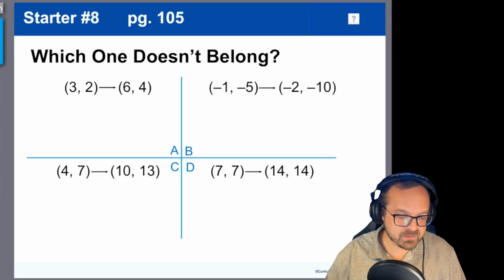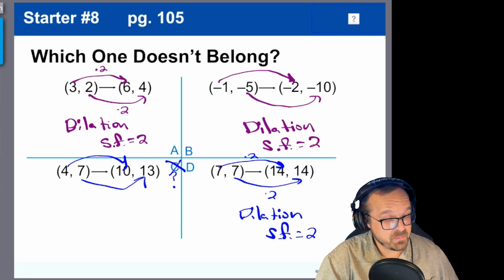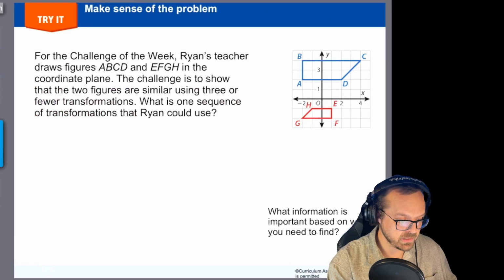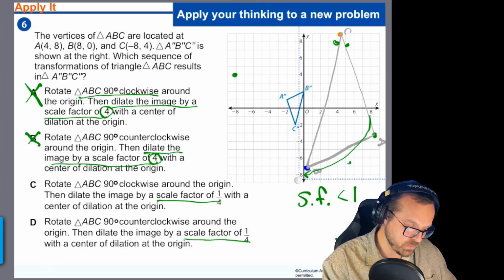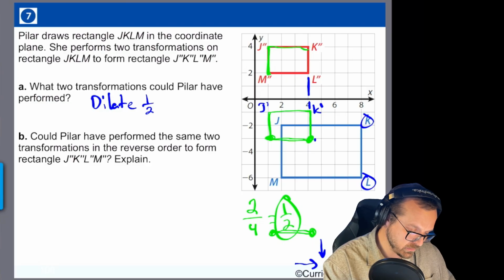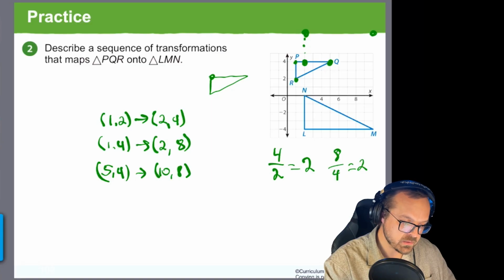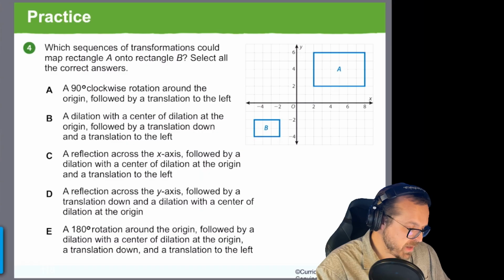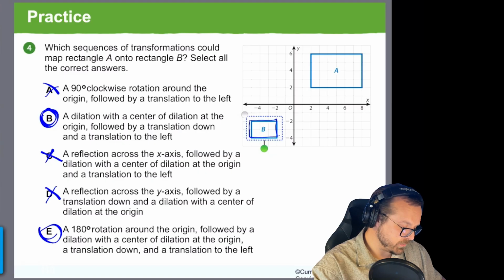Describing Transformations with Dilations